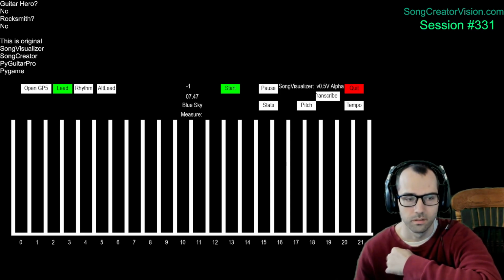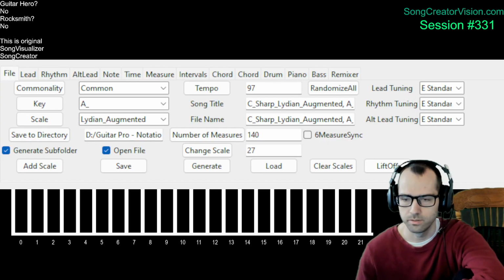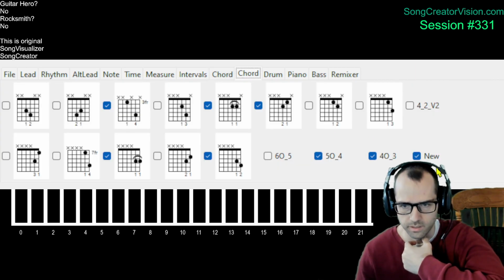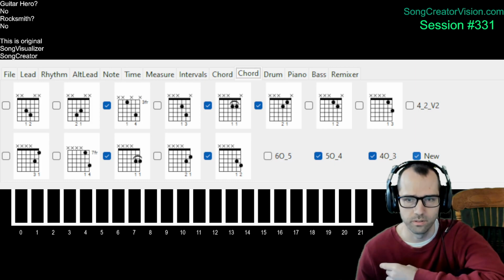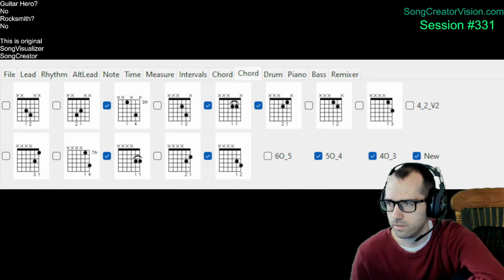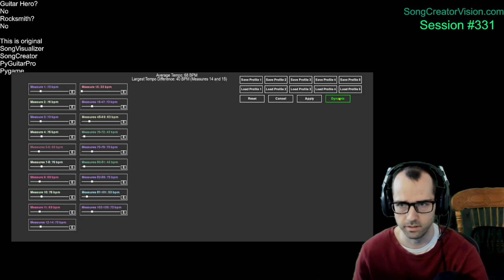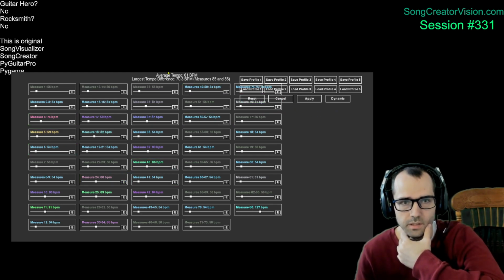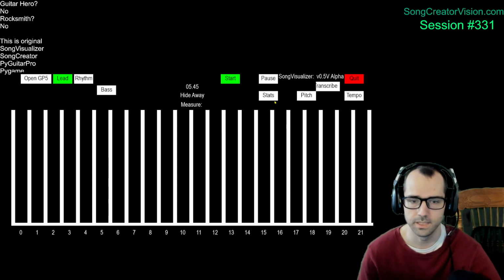SongCreator/SongVisualizerV0.5V Alpha - Update-ish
no script, just what's off my head in a short time limit. Could you follow what I said? It's okay, I bounced around alot and don't expect you to know the private code I am referencing.